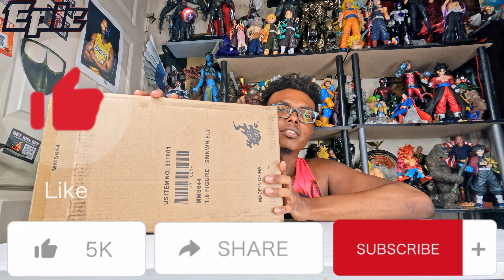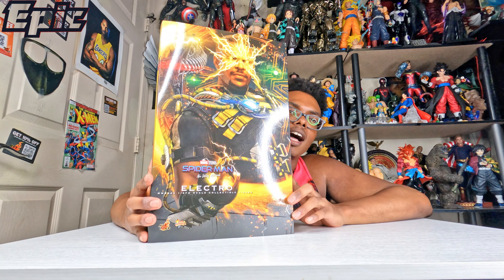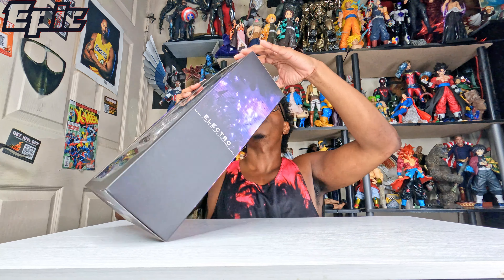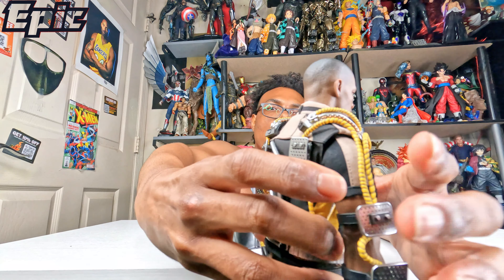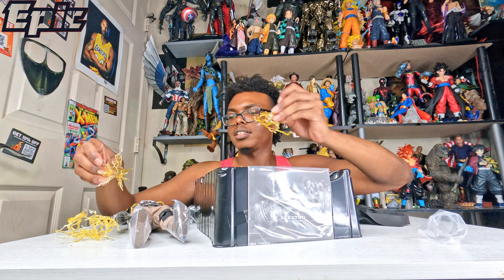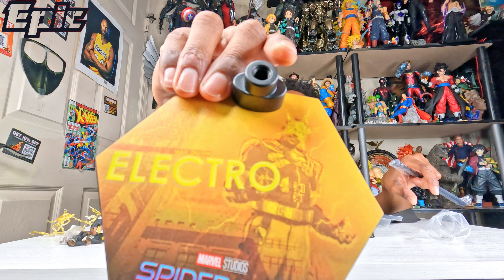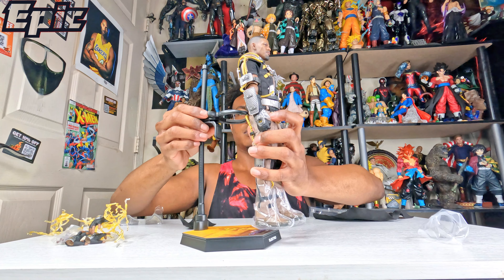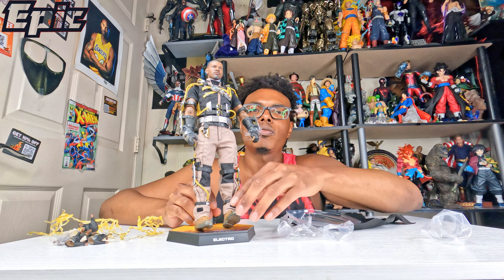Epic | Electro Movie Figure Unboxing